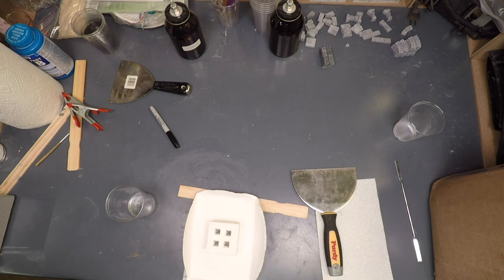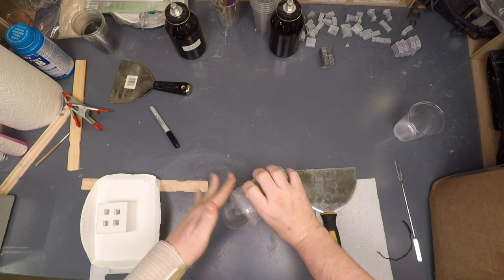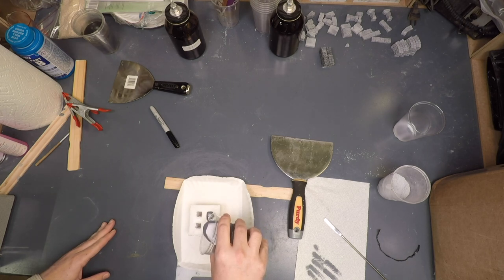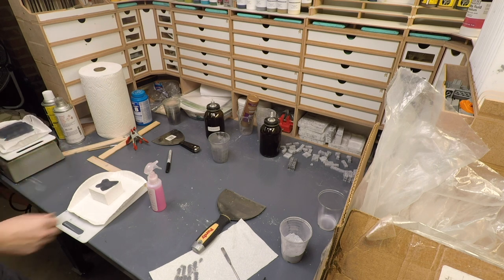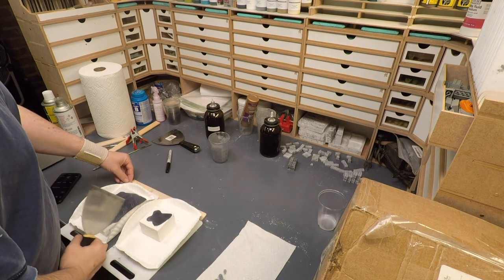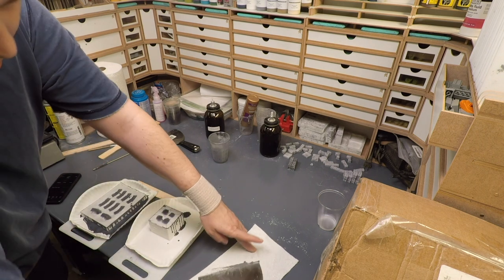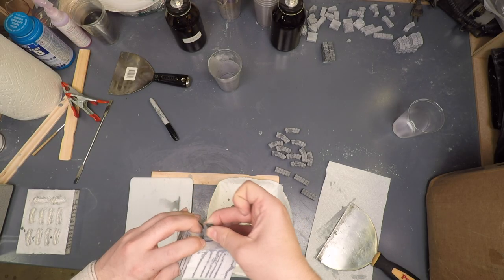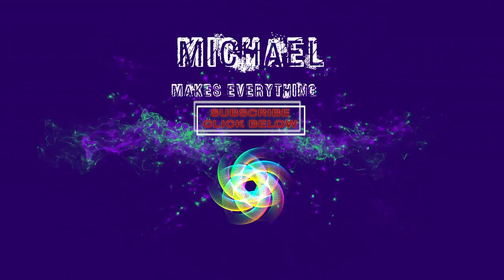Back to Work Pouring Molds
Time to get back to work! In this video I show how to easily mix and pour dental plaster in a silicon mold. Below you can find links to some of the product I use in this video.